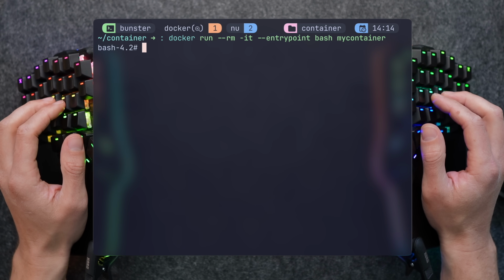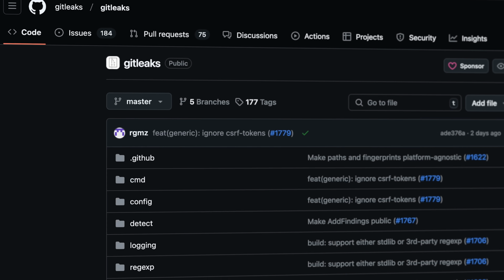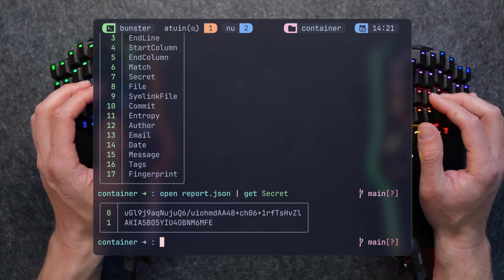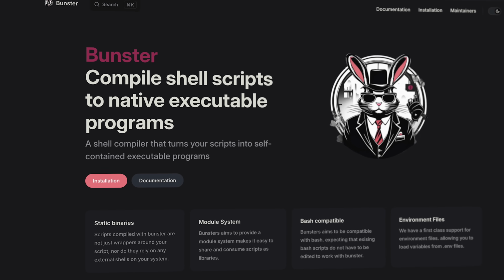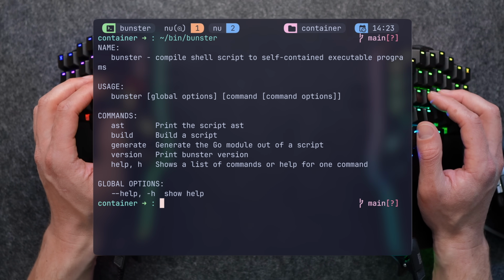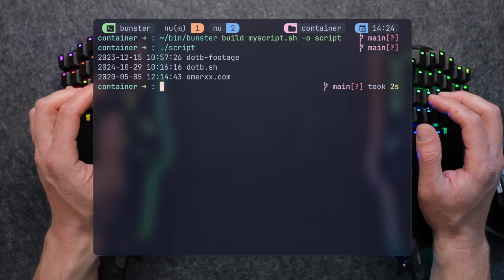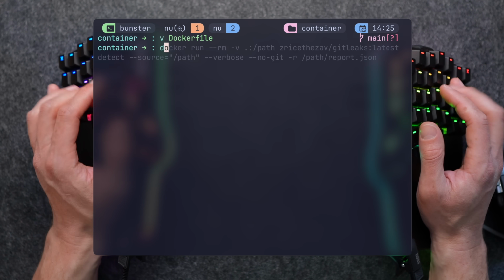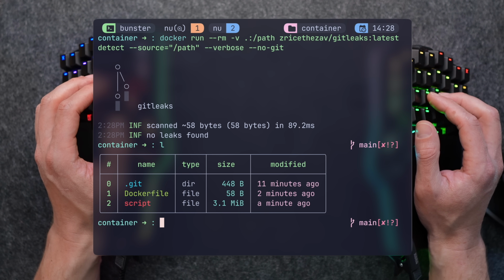Stop Releasing Shell Scripts. Do This Instead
Join Snyk's critical(!) workshop: "Live Hack: Exploiting AI-Generated Code," on April 3rd, 2025!

This is how I treat my released shell scripts so that NO ONE can read them.